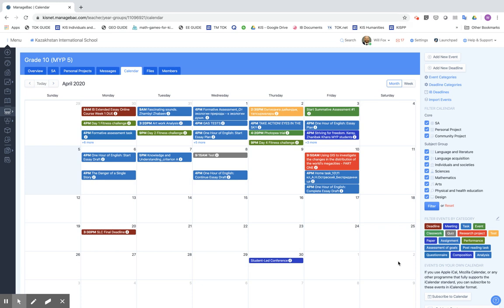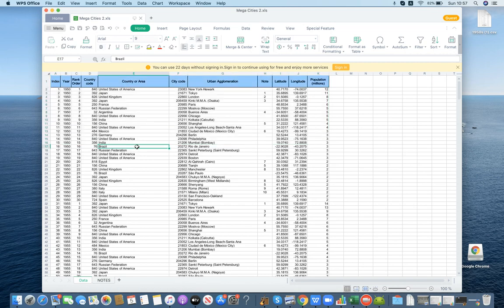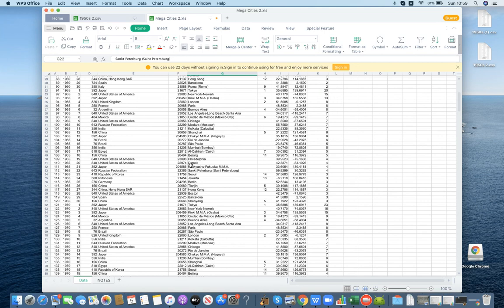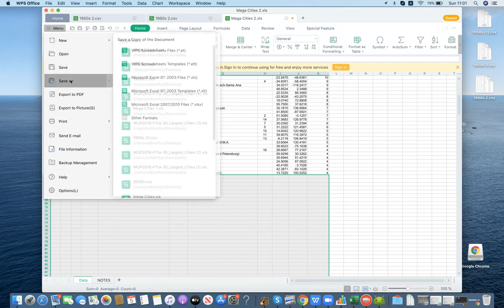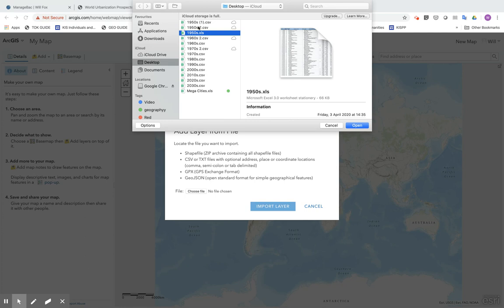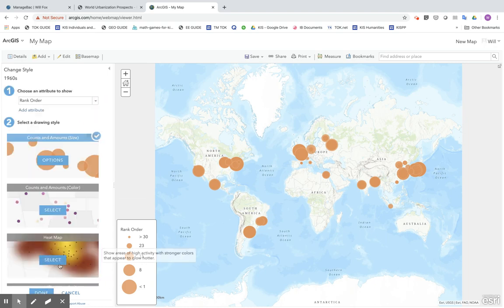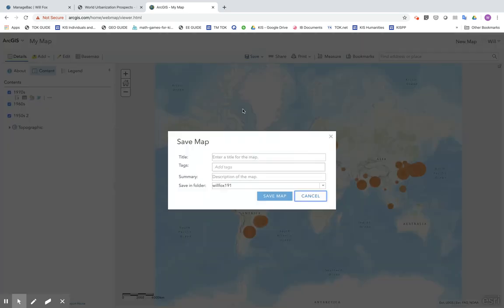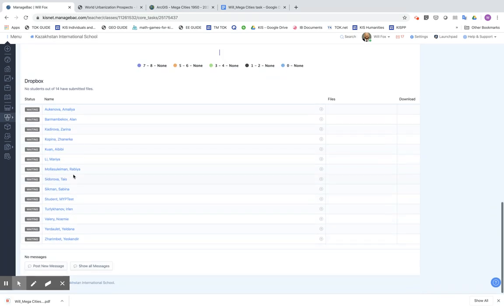Task Instructions - creating a Map on ArcGIS with CSV files